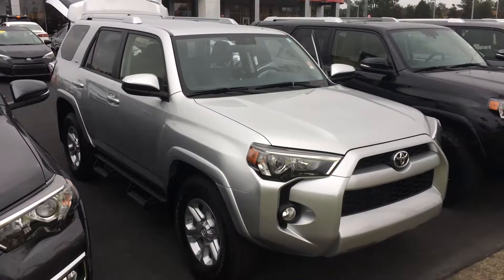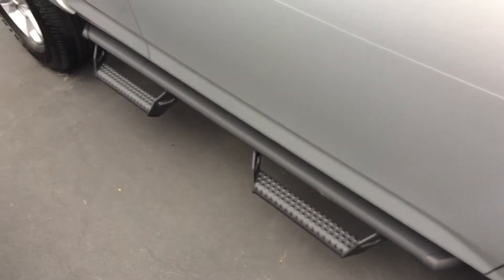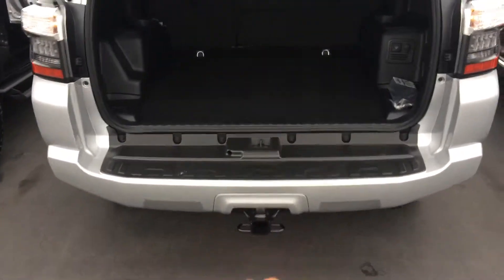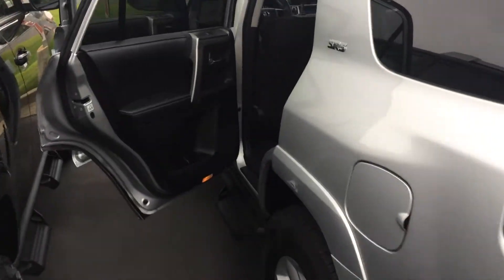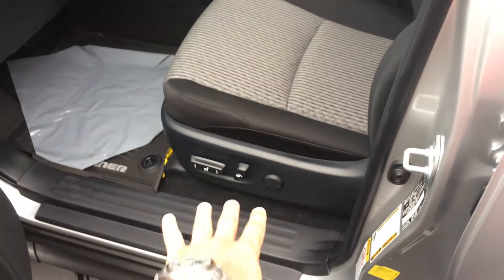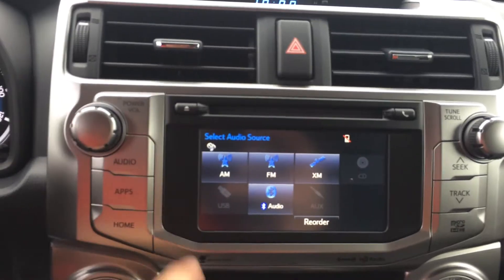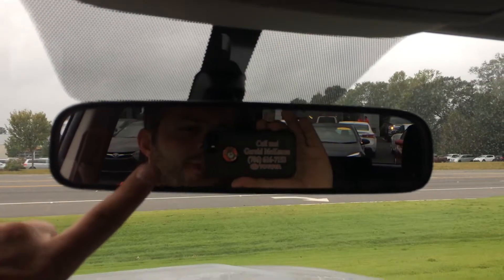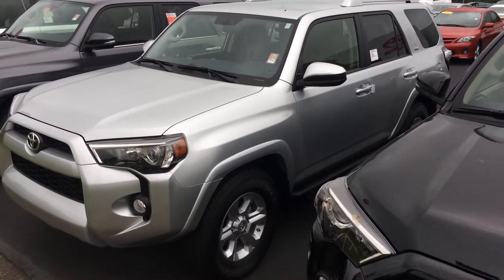Joe's 2018 Toyota 4Runner SR5 by Gerald M9021